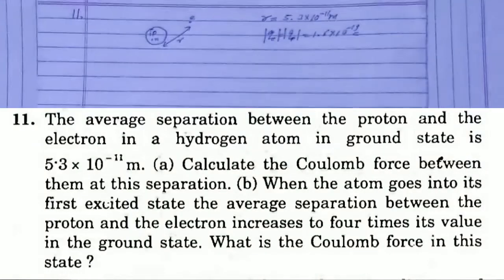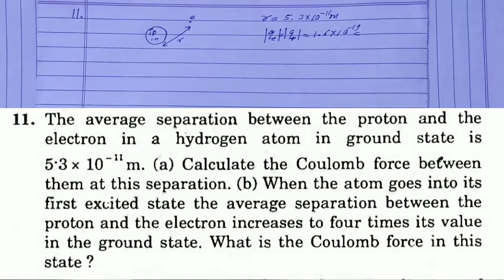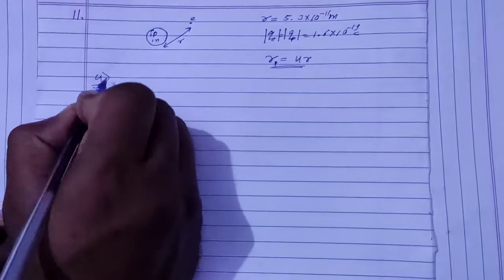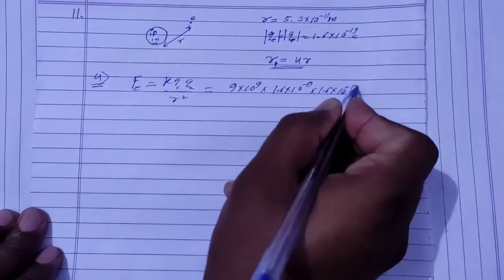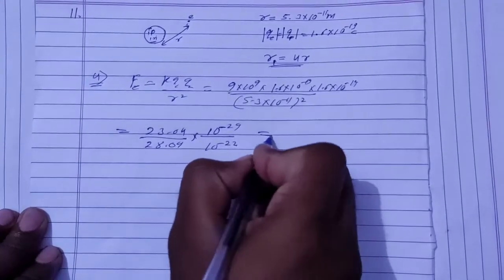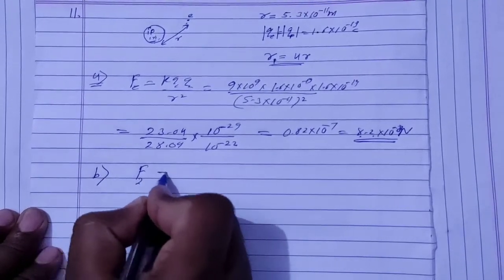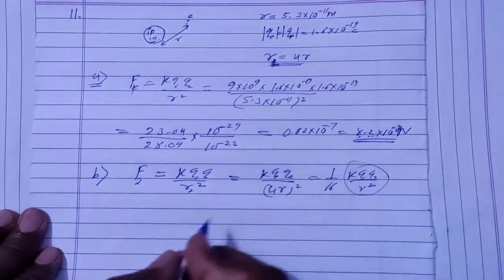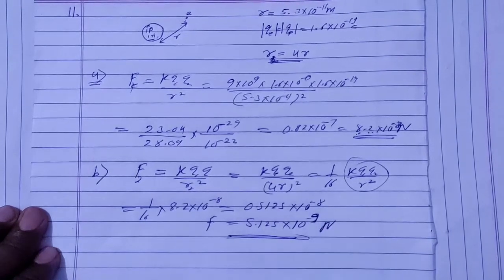H.C. Verma Solutions - The Forces - Chapter 4, Question 11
11. The average separation between the proton and the
electron in a hydrogen atom in ground state is
5\3 x 10""m. (a) Calculate the Coulomb force between
them at this separation, (b) When the atom goes into its
first excited state the average separation between the
proton and the electron increases to four times its value
in the ground state. What is the Coulomb force in this
state ?